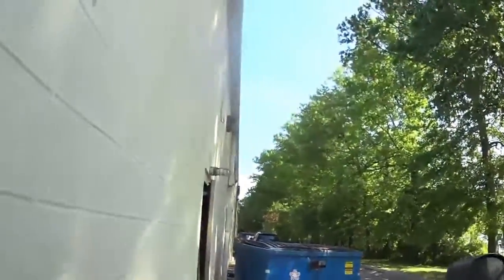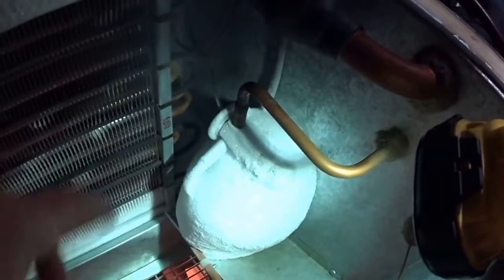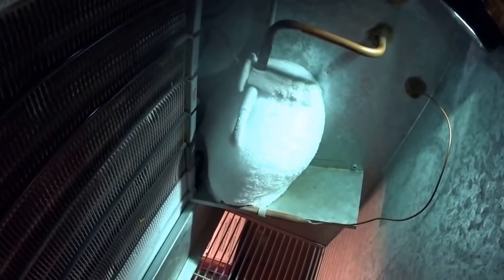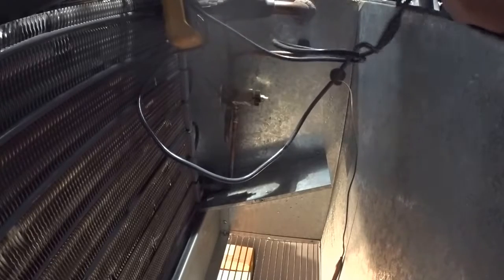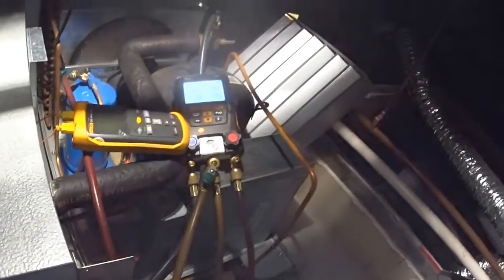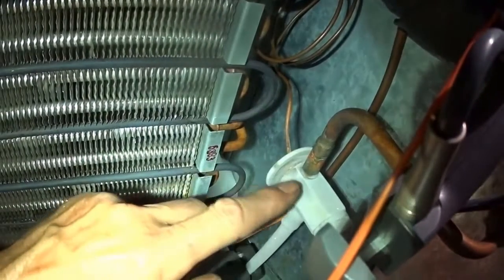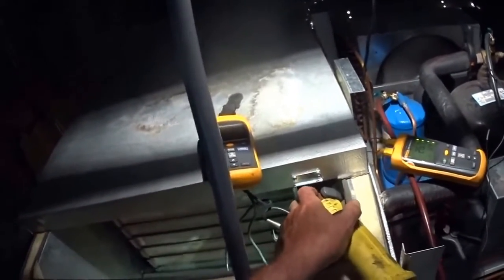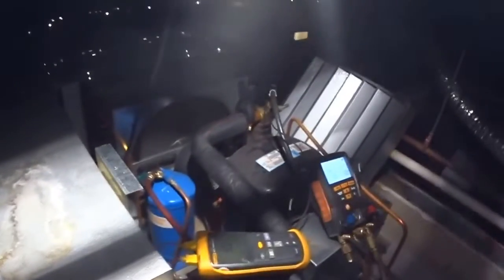Make a difficult adjustment on a freezer expansion valve part 1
This is a difficult adjustment we all have to know how to make, it just takes time

Cleveland, Ohio